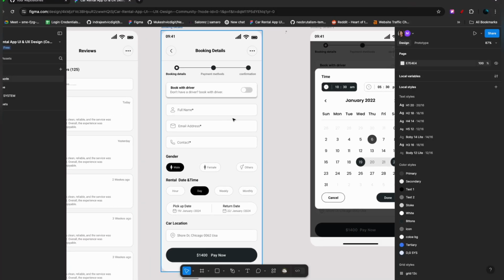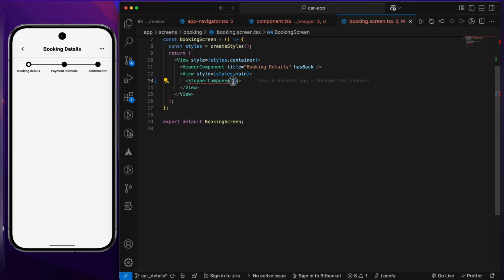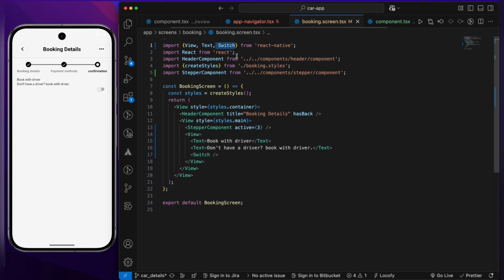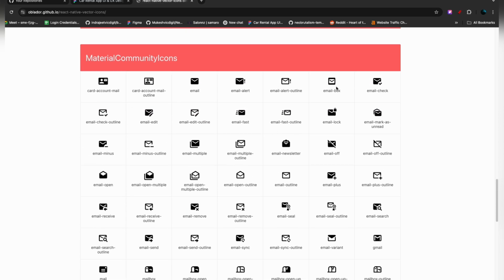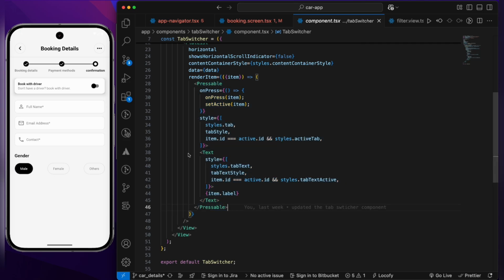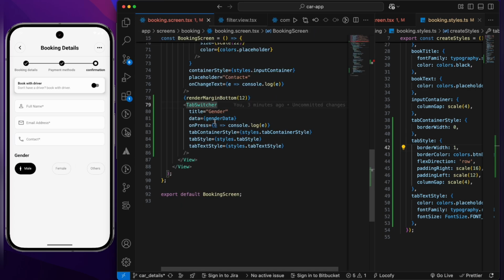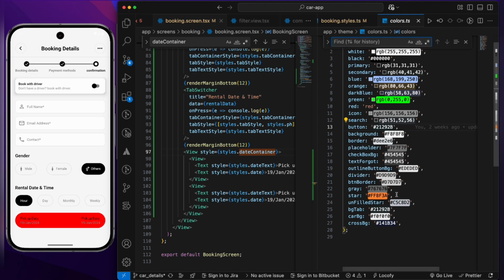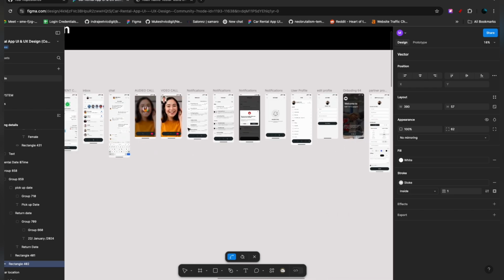#13 Build a FULL STACK Car Rent App with REACT NATIVE!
Learn how to create booking screen in React Native? Check out this tutorial for step-by-step instructions on how to design and implement an engaging onboarding experience for your app!